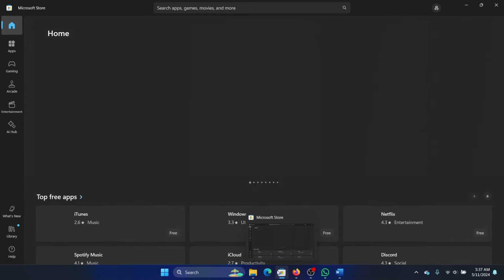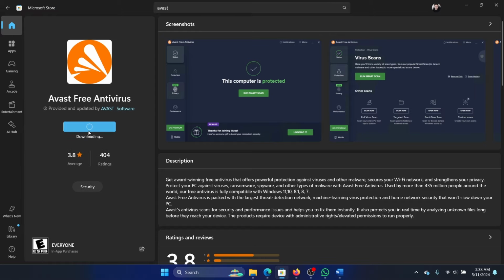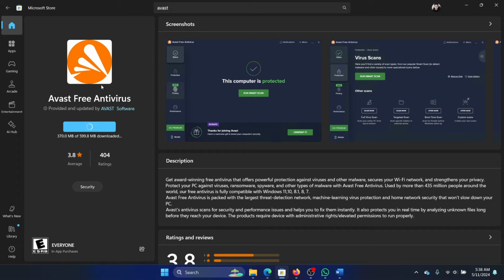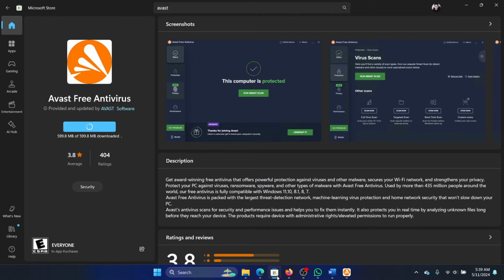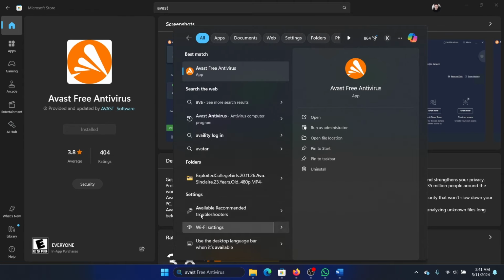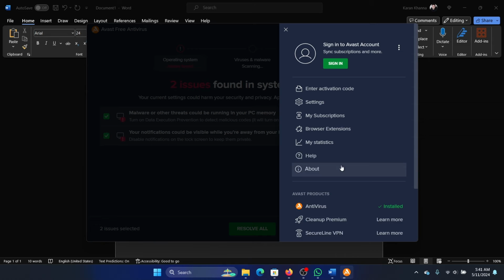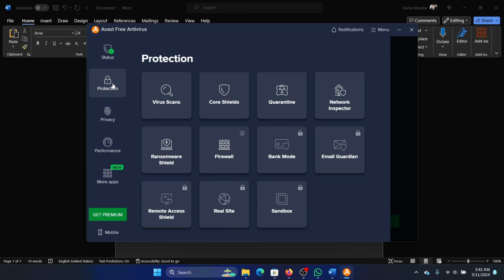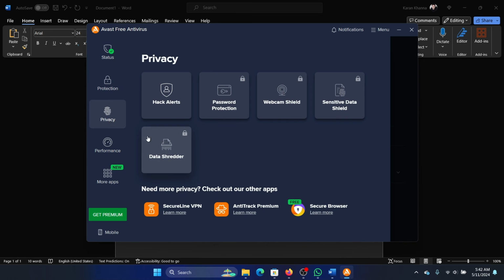How to Install and Use Avast Antivirus on Windows 11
Video Title: How to Install and Use Avast Antivirus on Windows 11

If you wish to Install and Use Avast Antivirus on Windows 11, then please watch this video for the procedure.